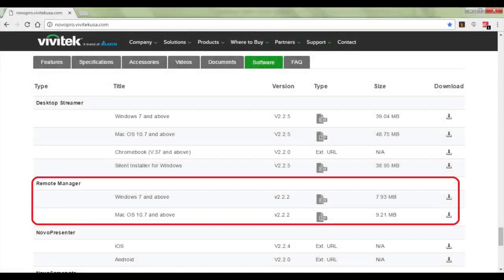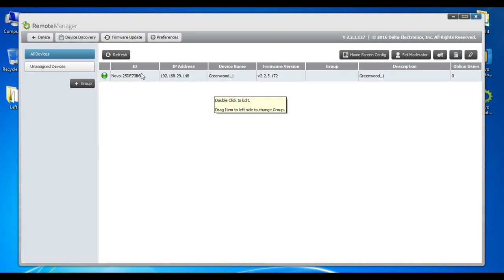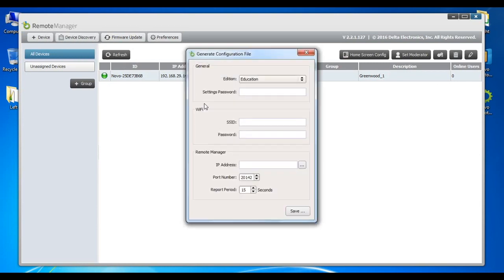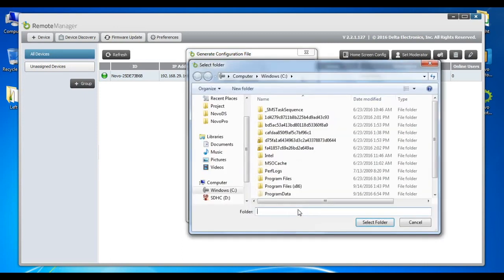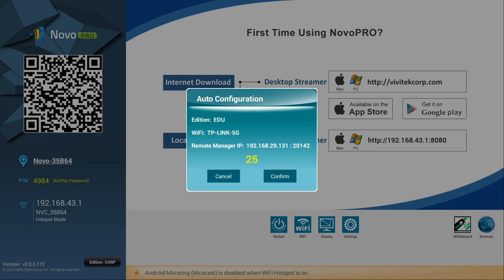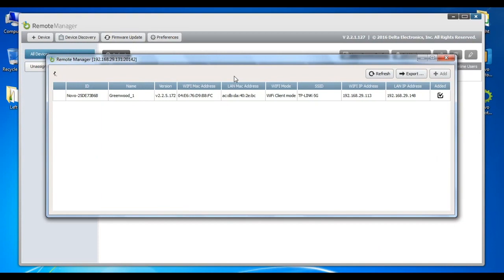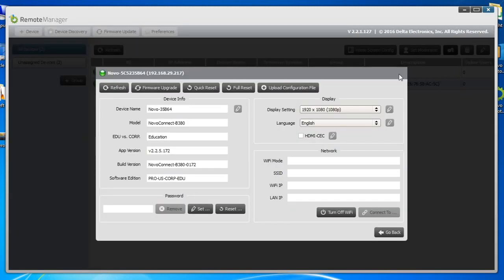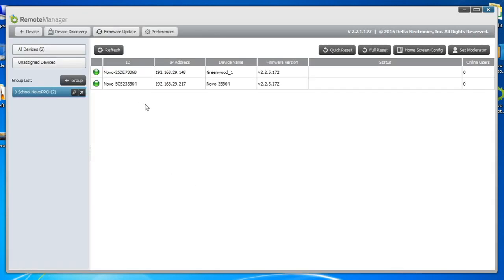NovoPro Training Video Basic Max 720p